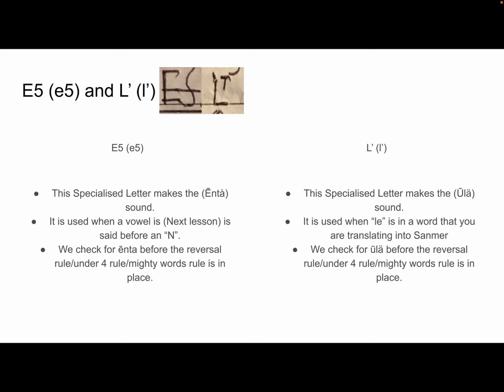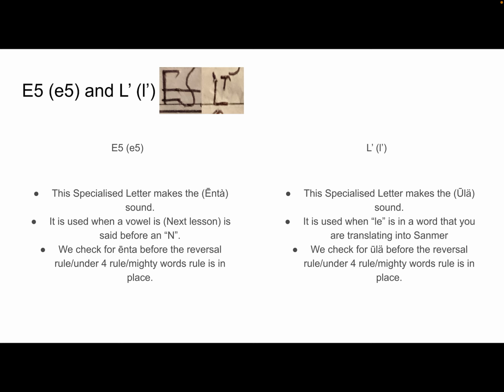Lesson 3 - The E5adl’* Law (Part 2)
Explore the Foundations of the E5 L’ Öntà Law
This video offers a structured and comprehensive introduction to the E5 L’ Öntà Law, a core principle within the Ēntàadūlä system. Designed for learners, researchers, and enthusiasts, the lesson explains the purpose, logic, and applications of the E5 L’ Öntà framework in a clear and accessible way.

Through detailed breakdowns and guided examples, you will gain a deeper understanding of how the E5 concept interacts with the L’ component, and how the Öntà element shapes the law’s overall function. This educational overview provides the essential foundation needed to study, interpret, and apply the E5 L’ Öntà Law with confidence.

Begin your learning journey and build a solid grasp of this fundamental legal-linguistic structure.